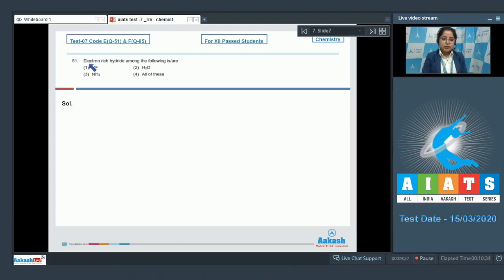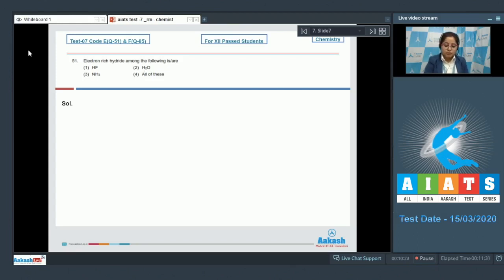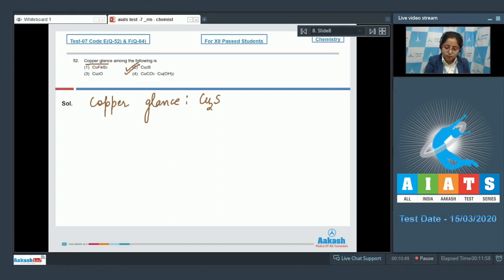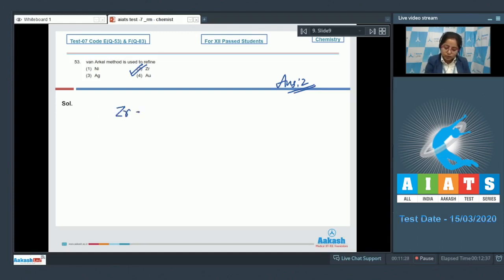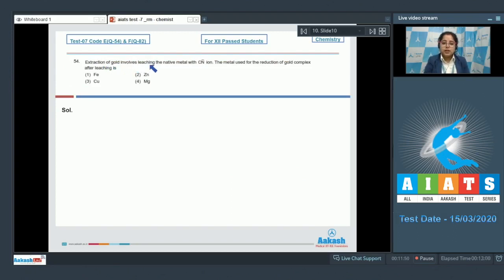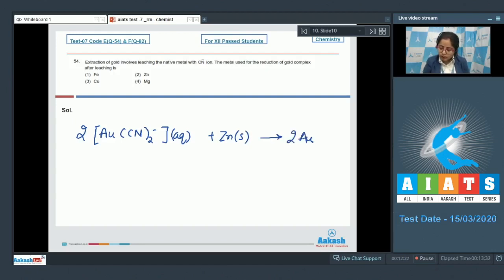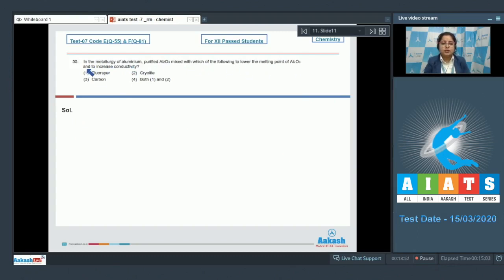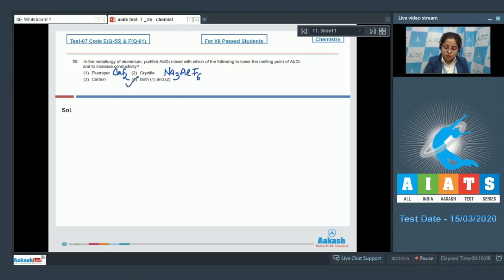AIATS TEST 07 Code E&F For XII Passed Students Chemistry RM Medical 2020 Q 51 to 55